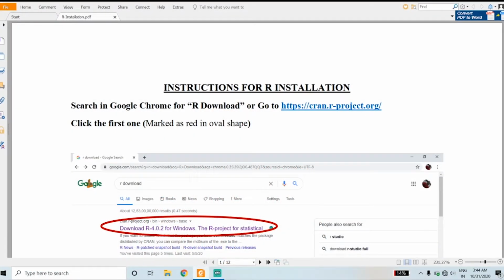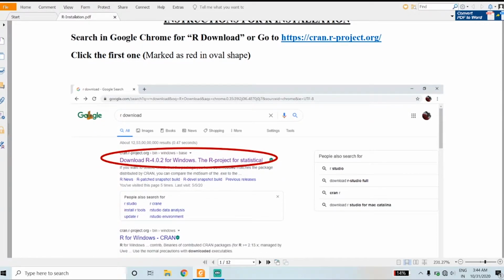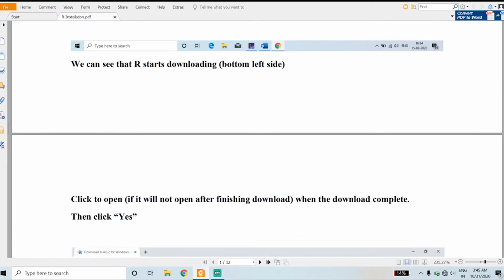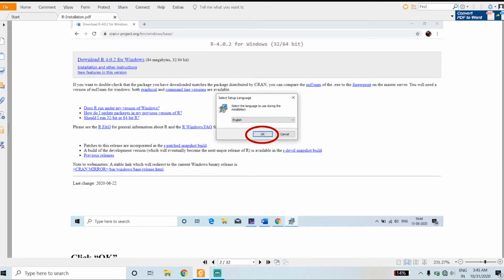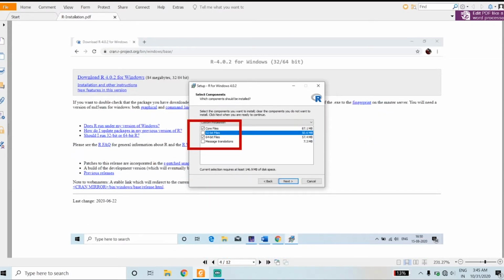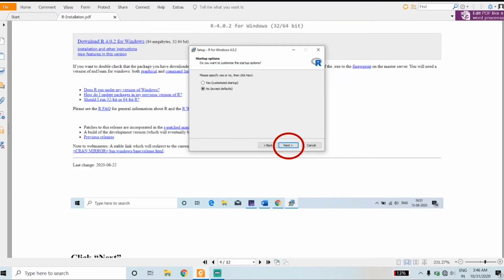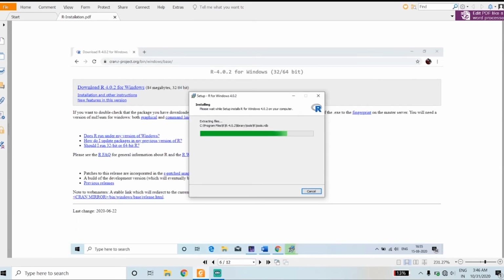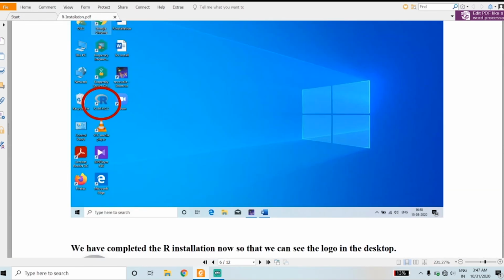Foundation Course | Download & Install R | Christ OpenCourseWare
Instructor : Ms. Geethu Gopinath
                    Dept of Statistics